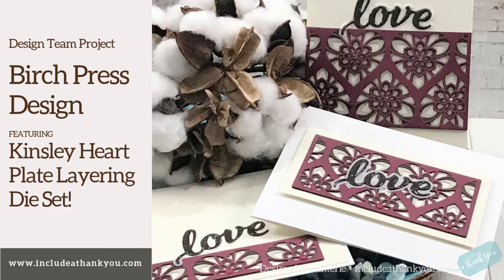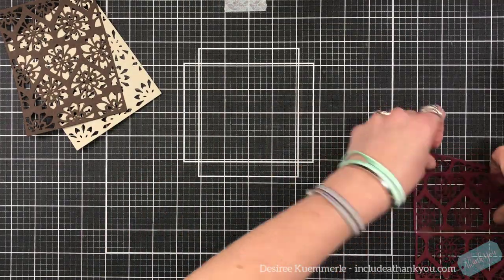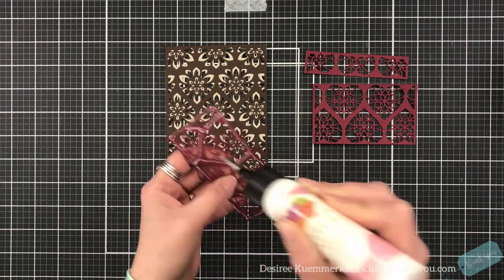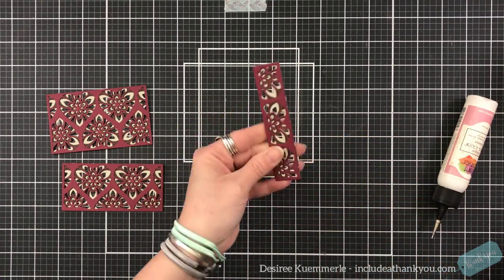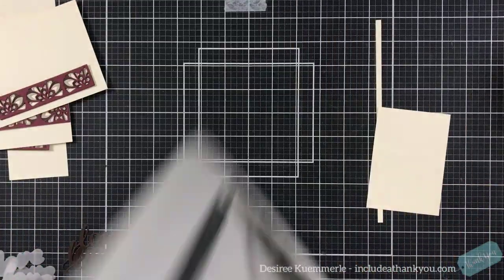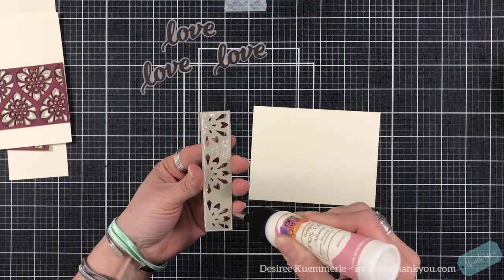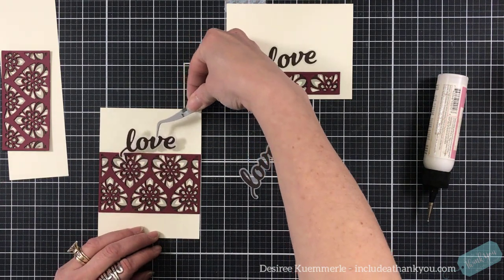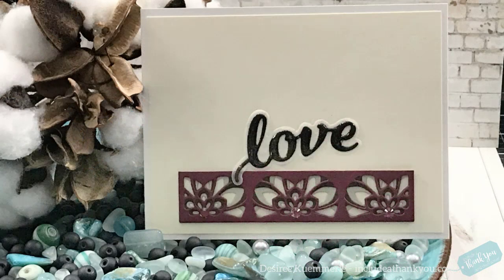3 Cards - 1 Layering Die Plate | Birch Press Design | Kinsley Heart Layering Die Set | Design Team!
For today, let’s create three different card designs featuring the Kinsley Heart Plate Layering Die Set by Birch Press Design!

~Desiree

Desiree K.

Any opinion I express referencing products sent to me for review used are my own.  Please make sure you use your judgement when making any of your purchases based on items used throughout my videos – BUT ALWAYS MAKE SURE YOU ENJOY!